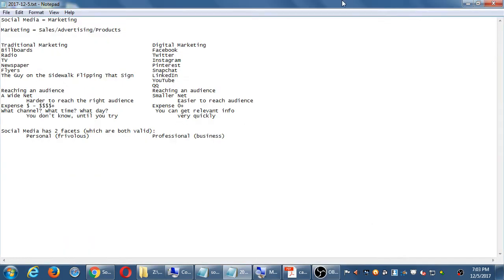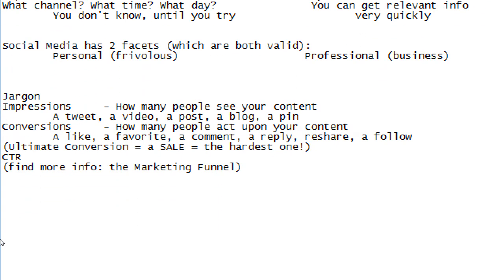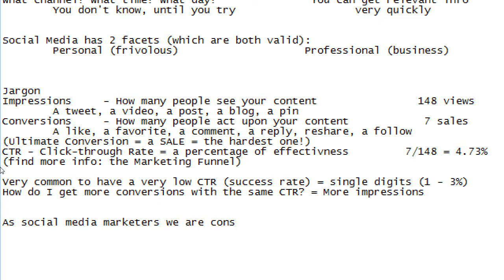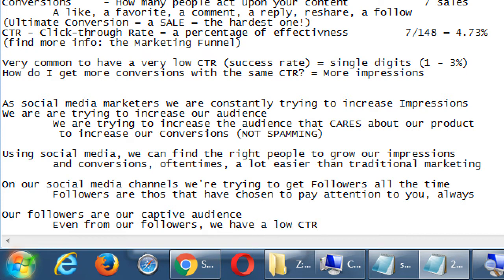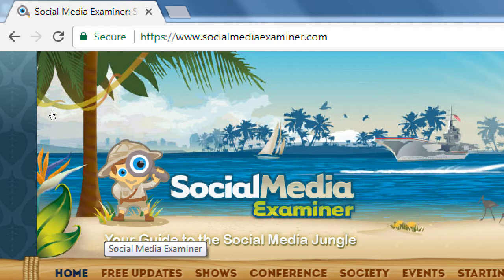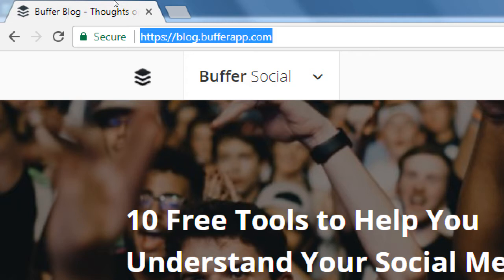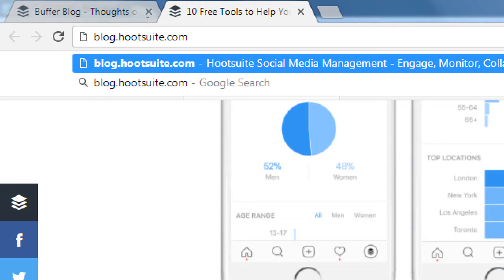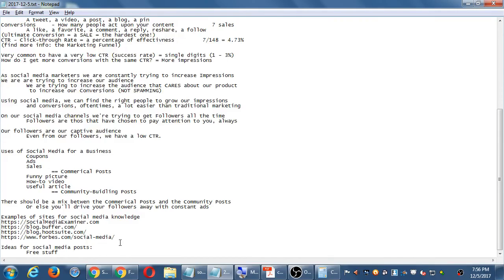Social Crash Course 2017 12 05 19 03 15